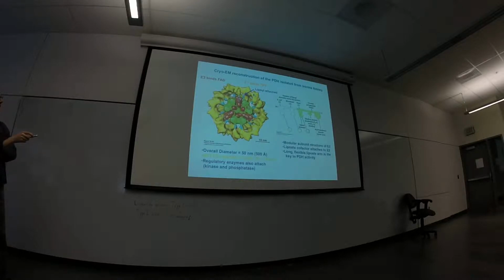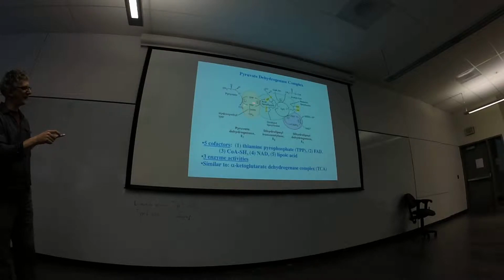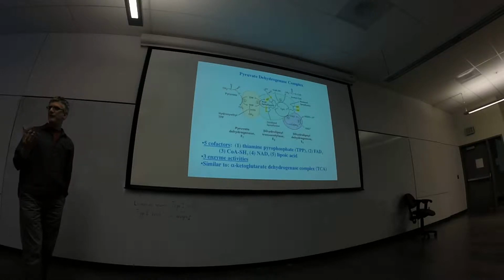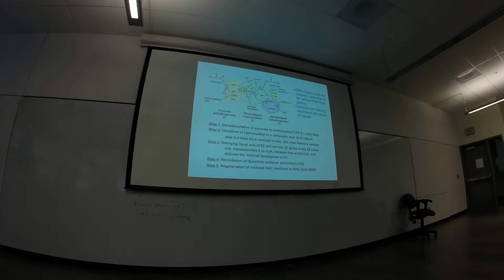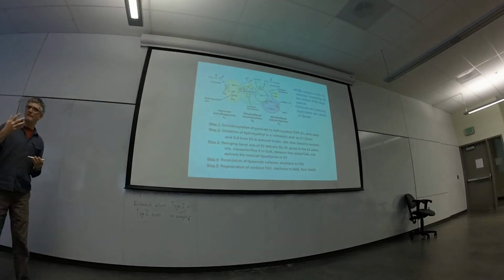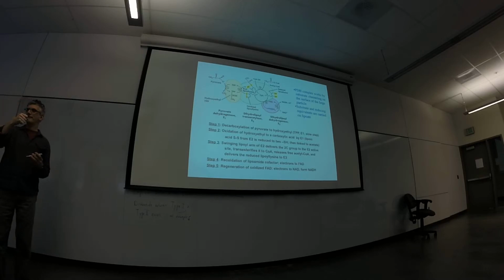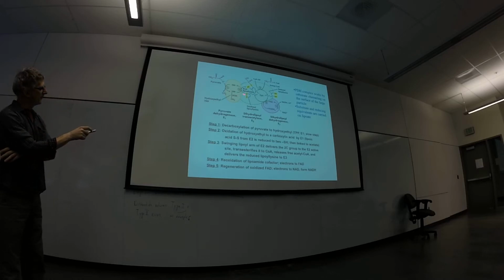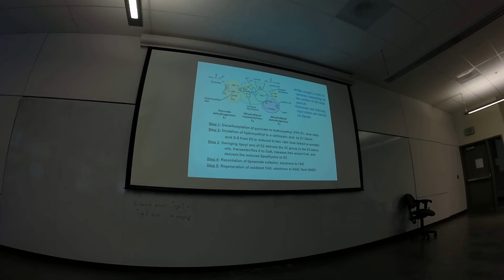Lecture 10 - TCA Cycle (Part 2)